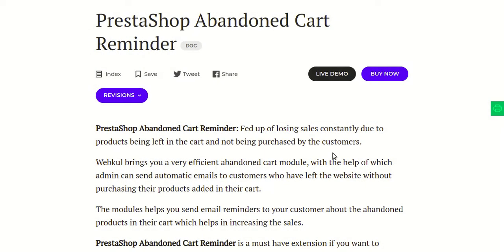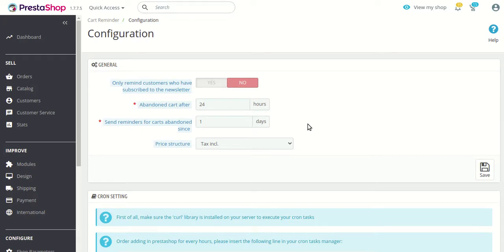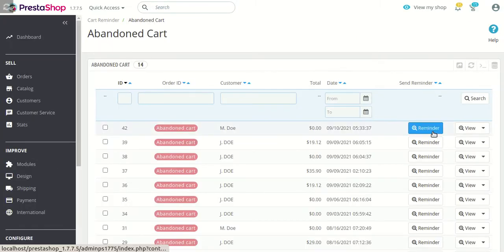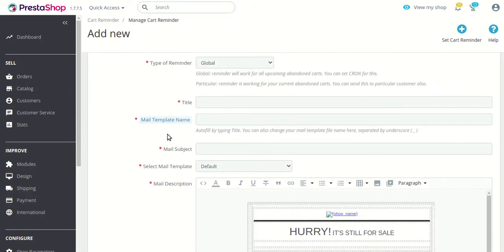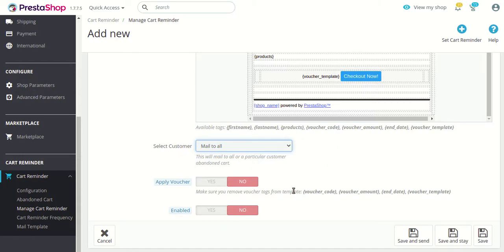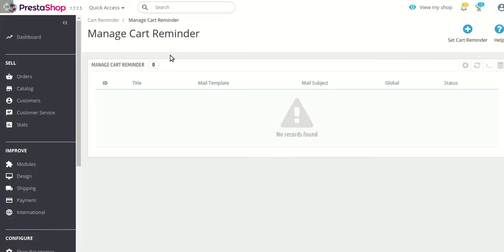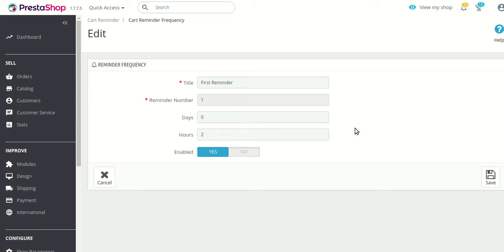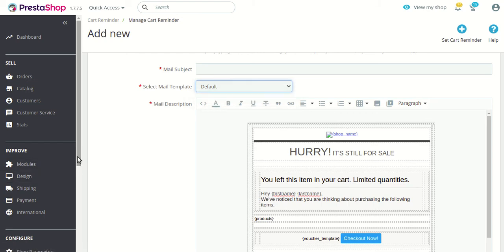How to configure & use PrestaShop Abandoned Cart Reminder module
Are you looking for an effective marketing tool that can help you in recovering some of the lost sales?

If yes, then PrestaShop Abandoned Cart Reminder module would be something that you were searching all along.

Now, send a reminder mail to complete purchase to all the customers who have abandoned the cart.

Also, choose to send a voucher along with the mail to encourage shopping the product cause of discounts.

2. Raise a Ticket via our HelpDesk system